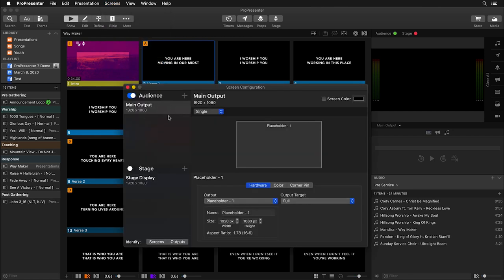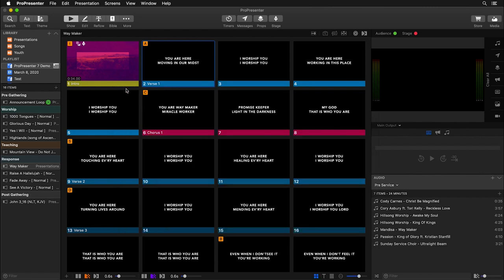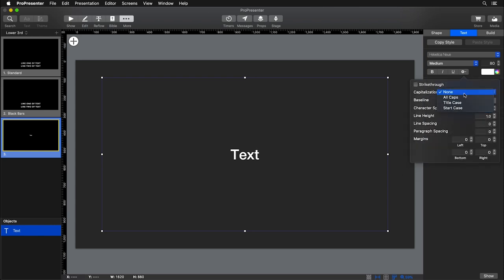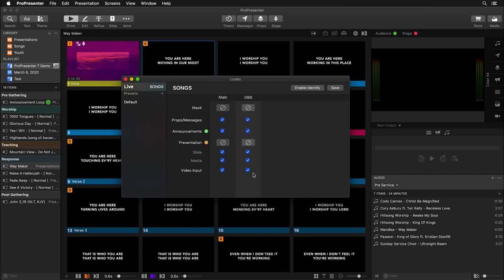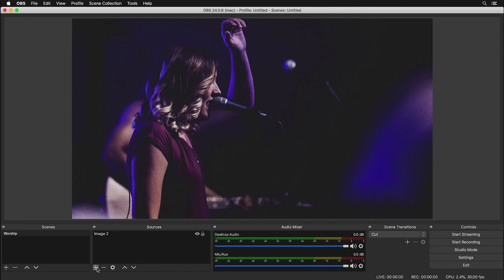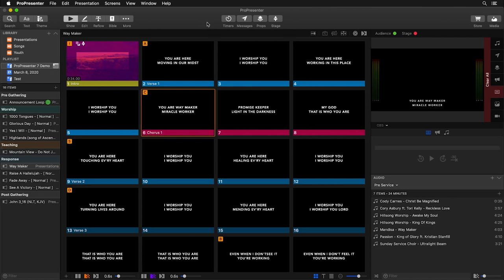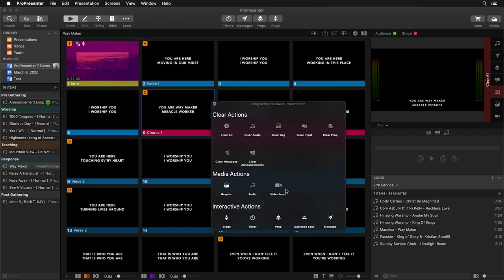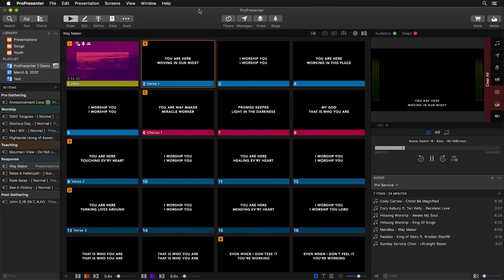How To Use ProPresenter in OBS + Lower Thirds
In this tutorial learn how to use ProPresenter inside OBS including how to send lower thirds to show over live video.